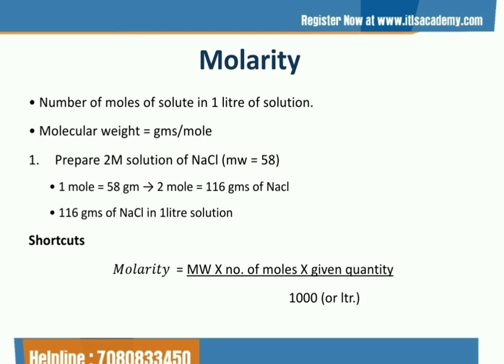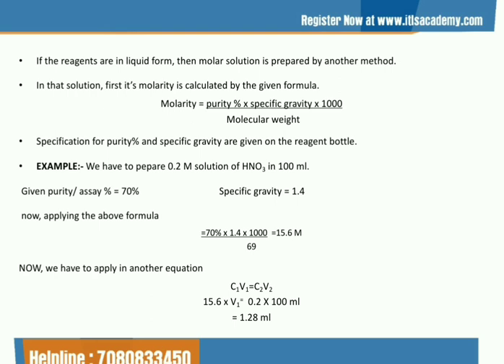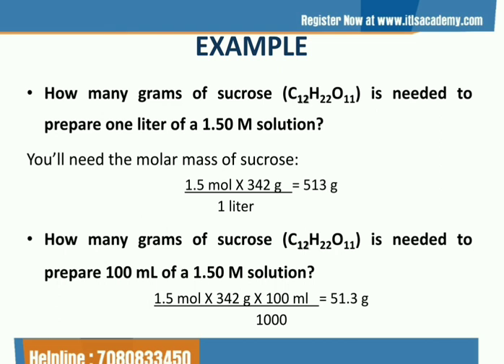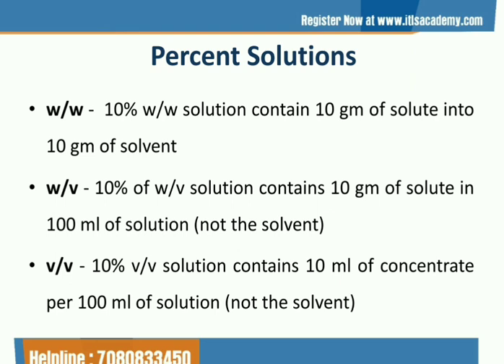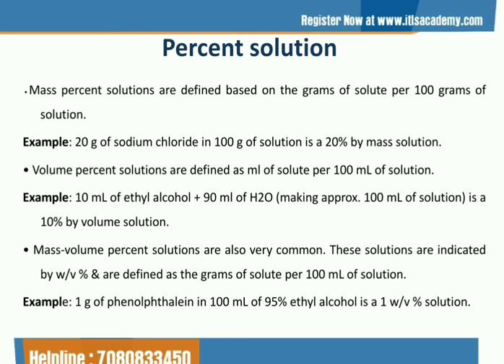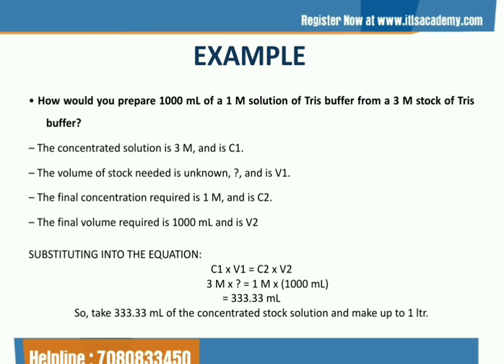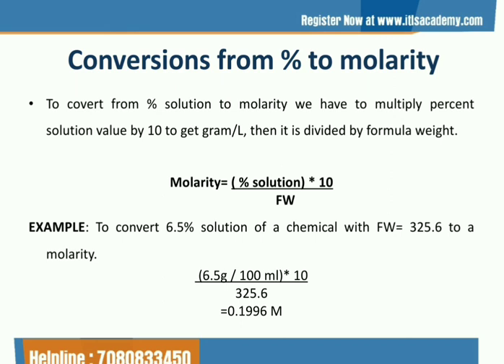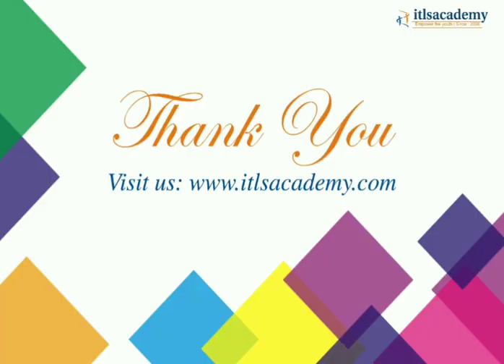Solution Preparation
MOLECULAR BIOLOGY
One Month, Hands on Training/Internship